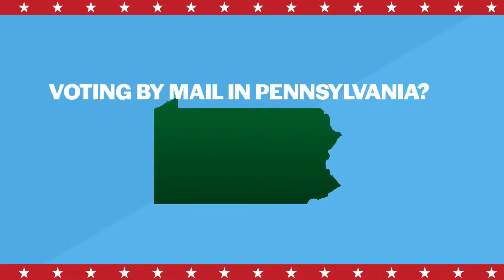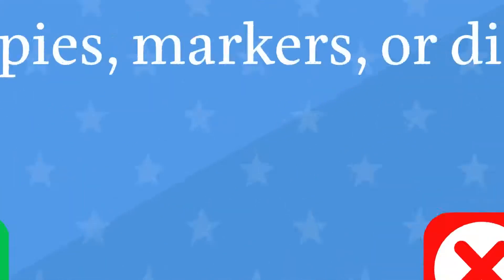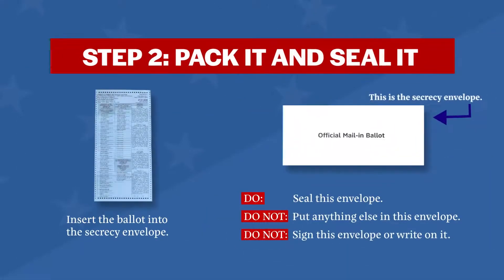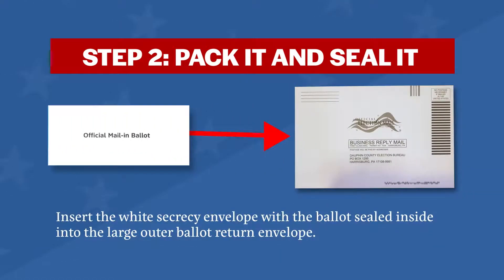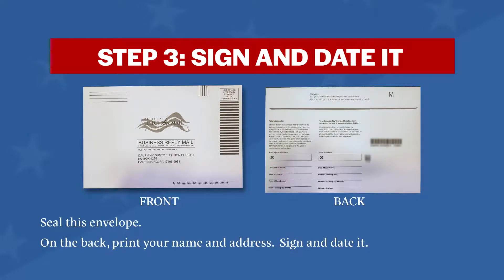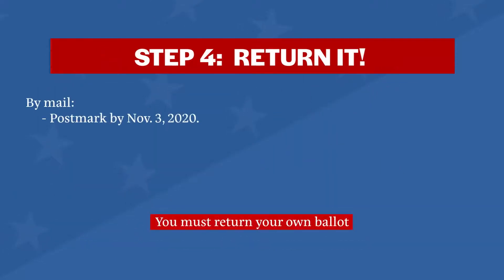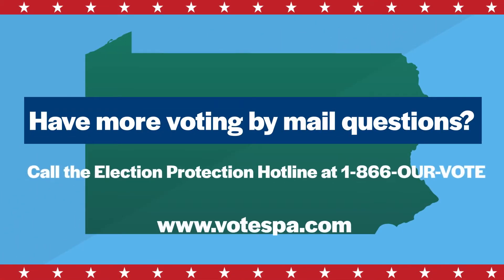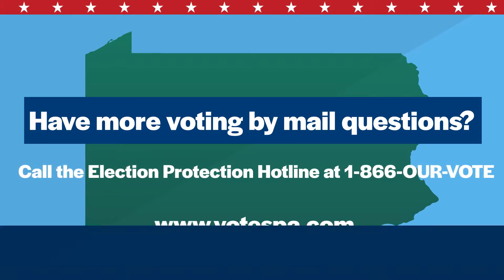How to fill out the absentee ballot in Pennsylvania